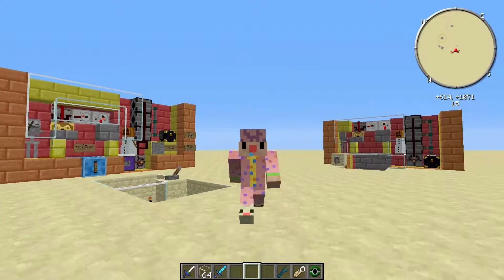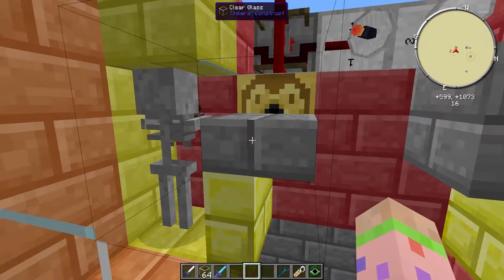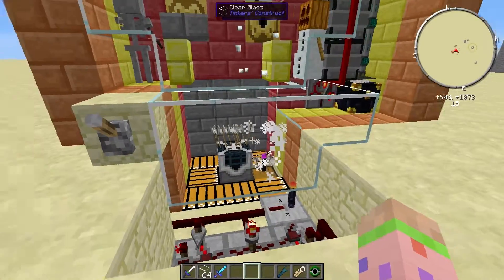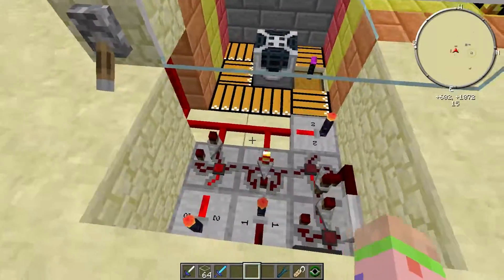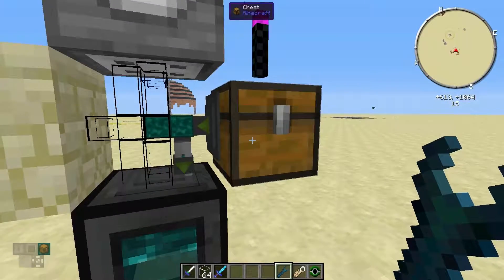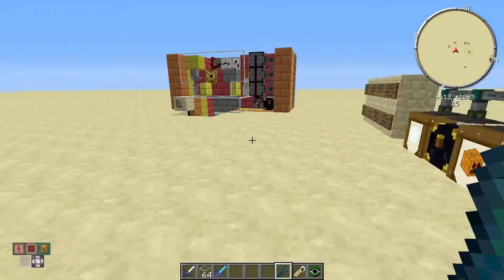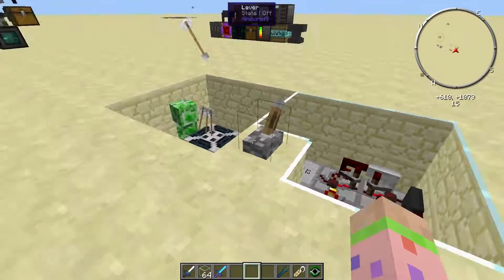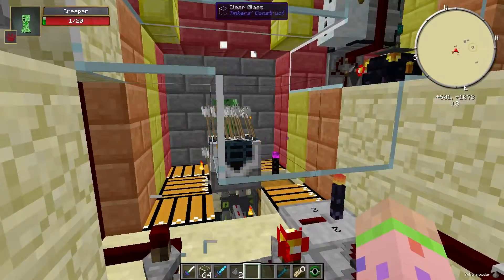[FTB] Fully Automated Music Disc Machine [Minecraft Tutorial]